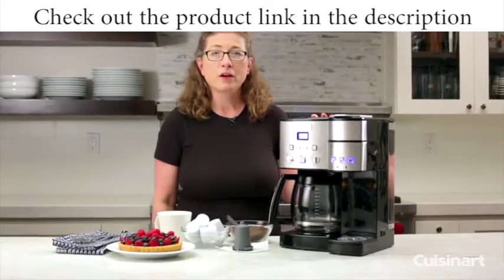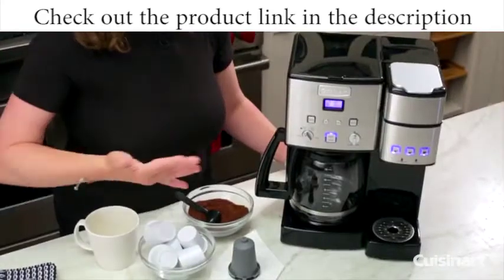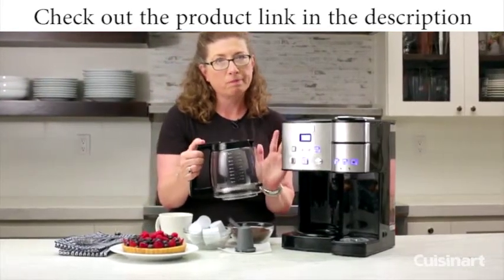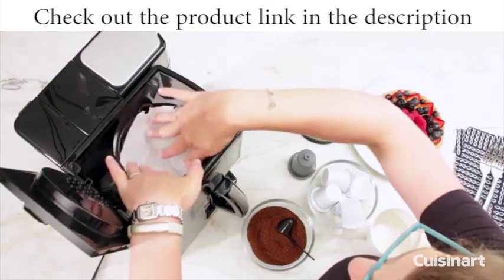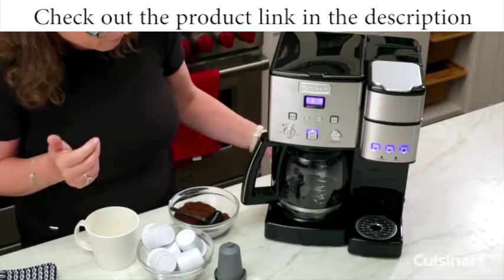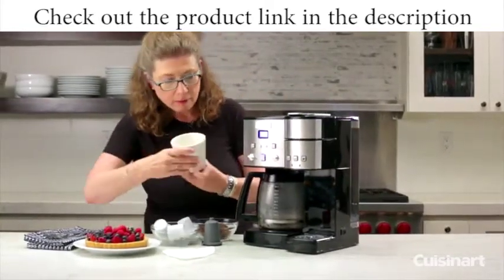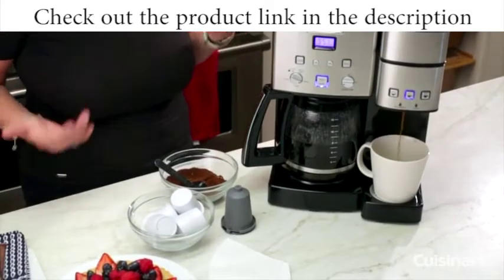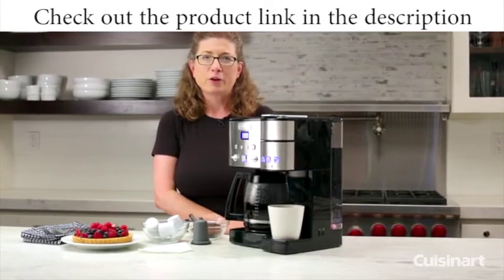Cuisinart SS-15FR 12 Cup Coffeemaker Review - Brewer Coffemaker/Single-Serve One Size Silver